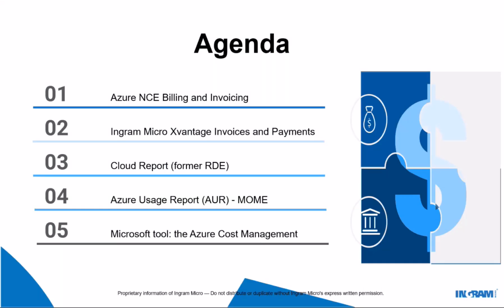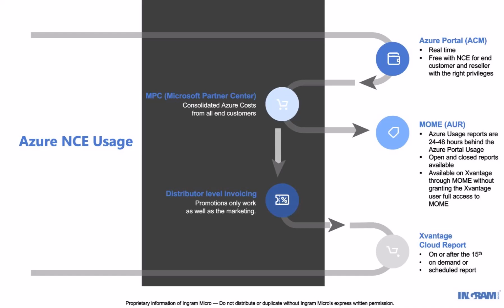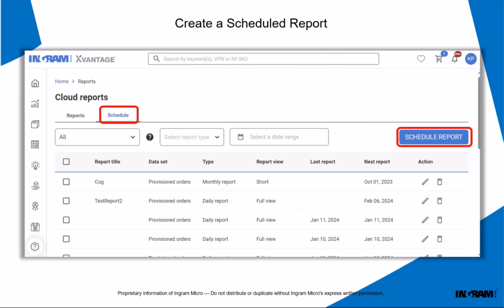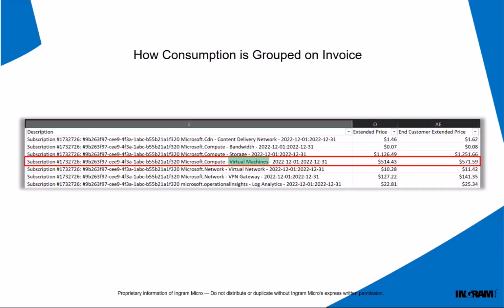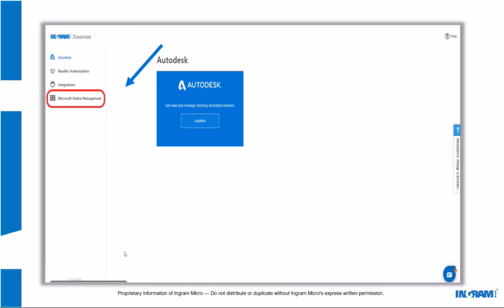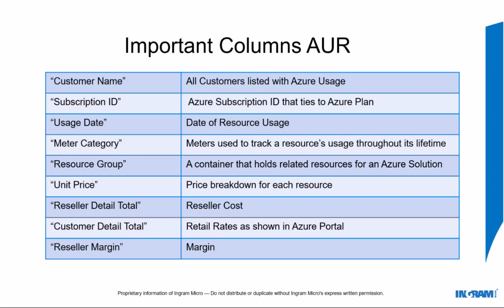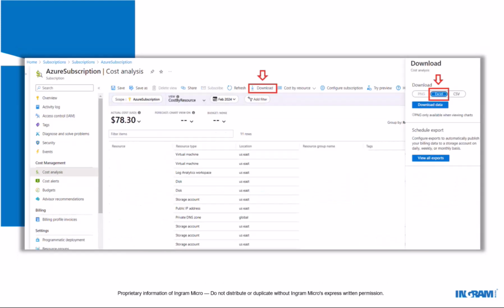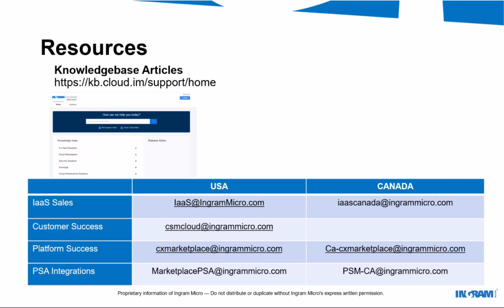Mastering Azure Billing with Ingram Micro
In this session, hosted by the IaaS Solutions Team, we will cover everything from understanding Ingram Micro Inc Xvantage invoices to leveraging Microsoft tools for simplified and enhanced billing. Discover how to navigate Azure invoices and reports available on IM Xvantage, including Cloud Reports (RDE) and Azure Usage Report (AUR). Plus, explore third-party tools like Azure Cost Management in the Azure Portal to optimize your billing strategies.